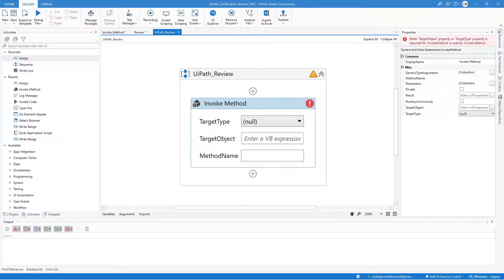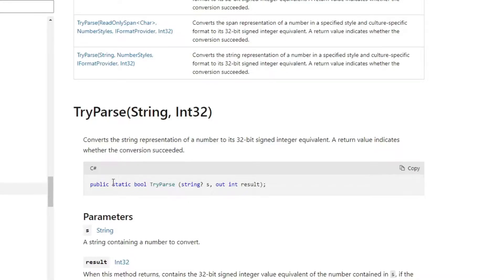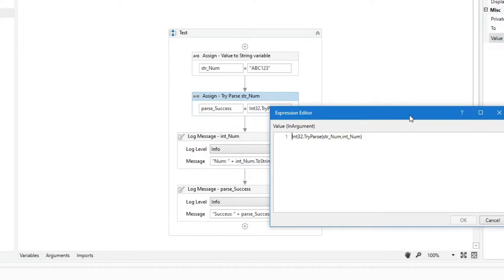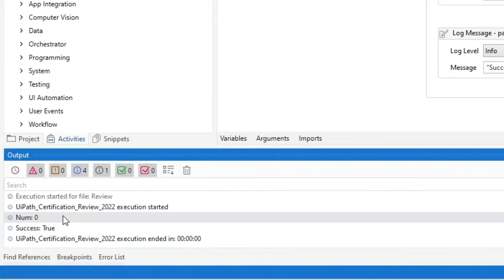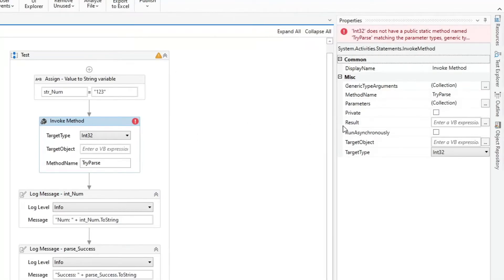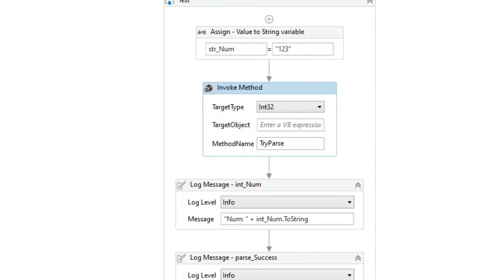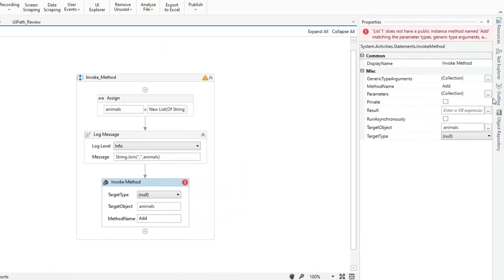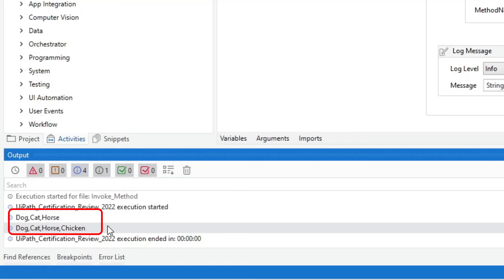UiPath - Invoke Method Activity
UiPath Certification Review

In this video, we will review the Invoke Method activity. We will check when and how to use it.

Microsoft Documentation:
Int32.TryParse Method